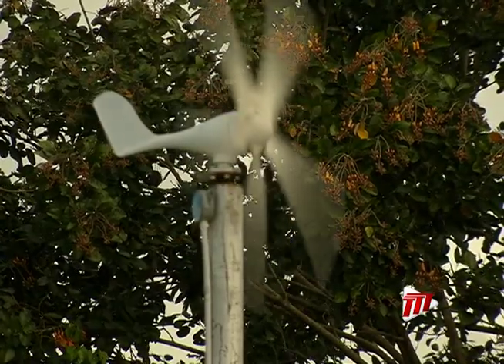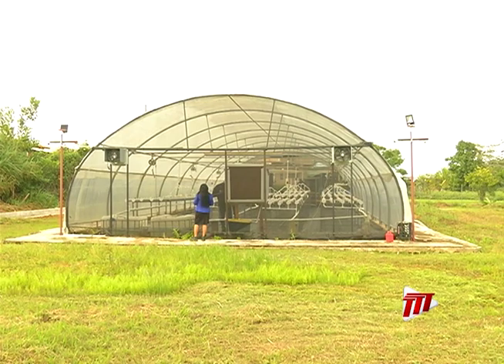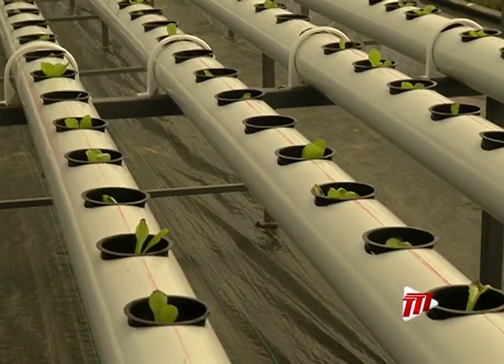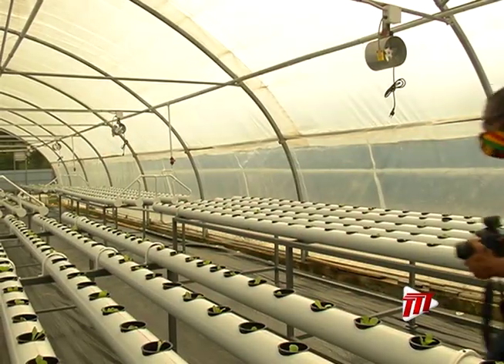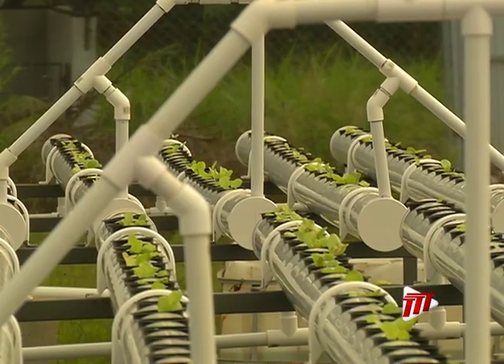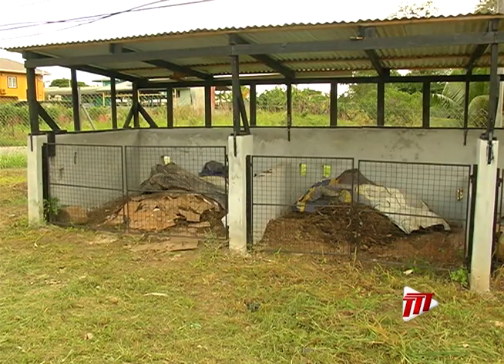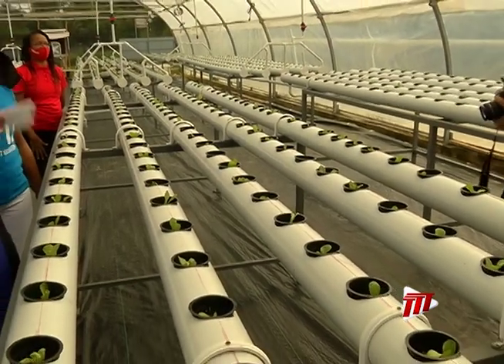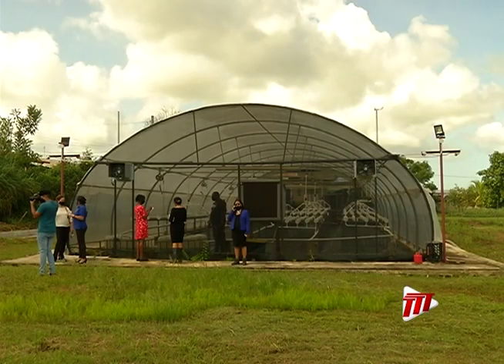The Cashew Gardens Greenhouse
Food security and employment are two areas which are being addressed by the Climate Smart Community Greenhouse launched in Central Trinidad on Friday.

The greenhouse, which is a project of Habitat for Humanity Trinidad and Tobago and the Cashew Gardens Community Council, is a pilot programme that is expected to enhance the community's food sustainability.

Terry-Ann Browne-Campbell tells us more in this report.